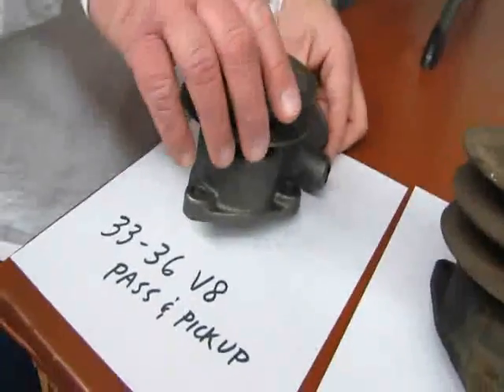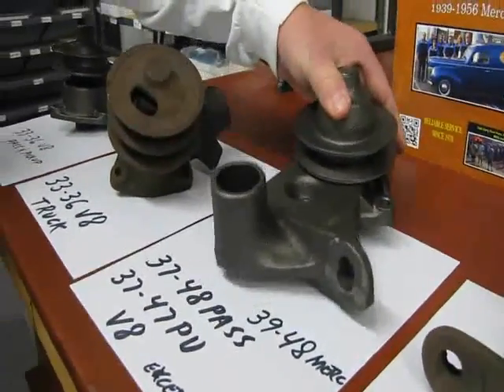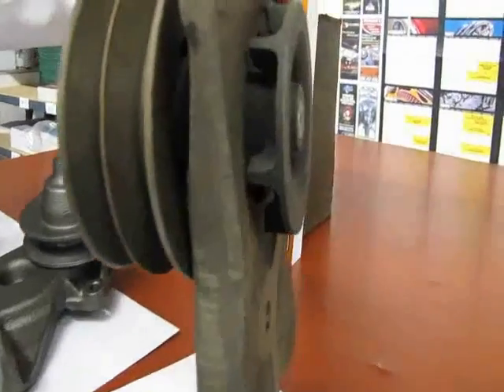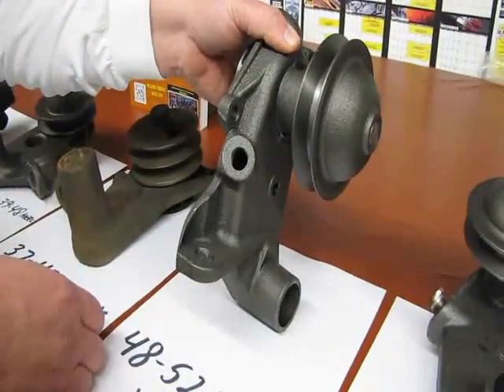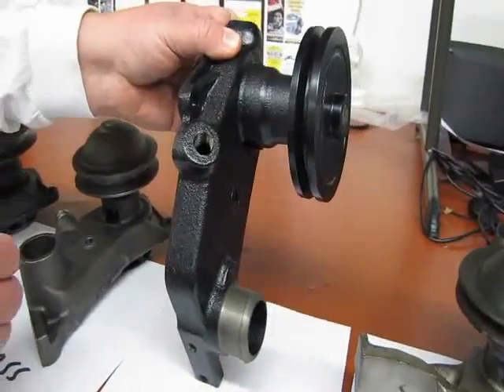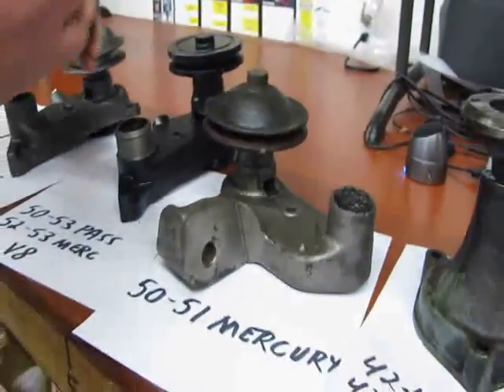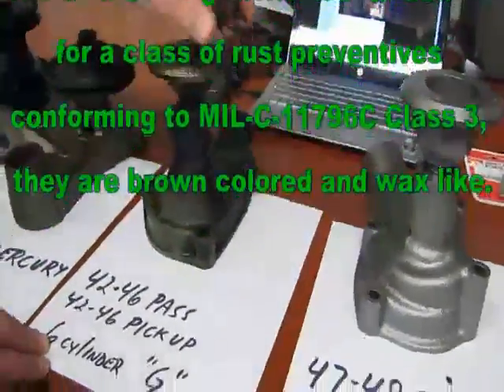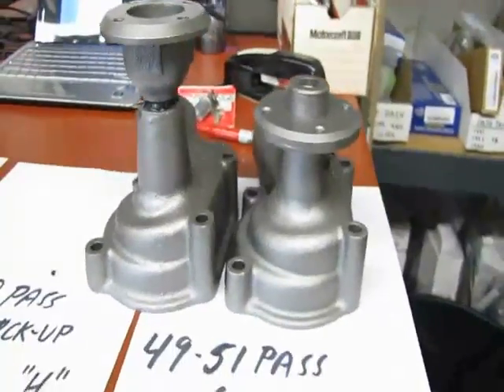Flathead water pumps and their Ford part numbers.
This video shows identification information about flathead water pumps and the years of the vehicles they fit. Their Ford Part Numbers are